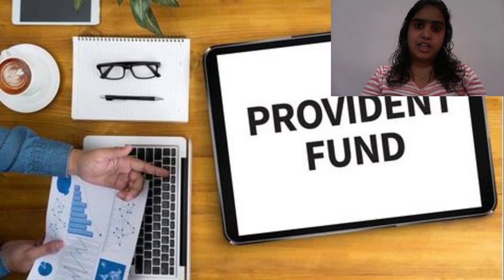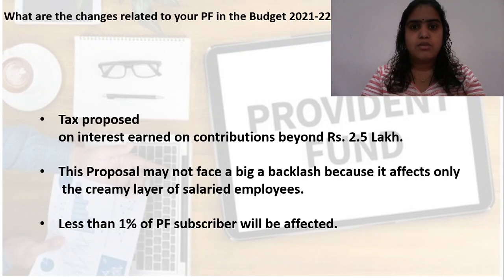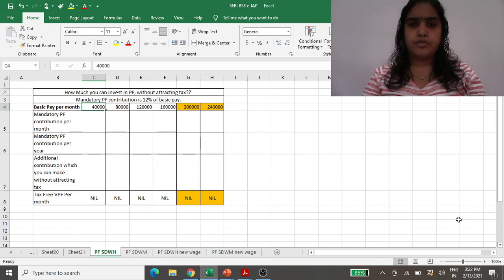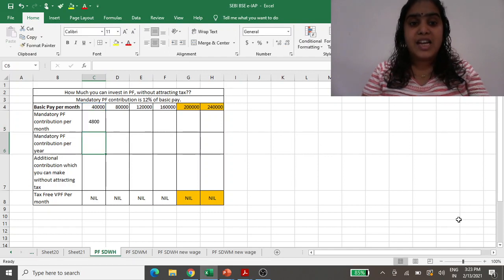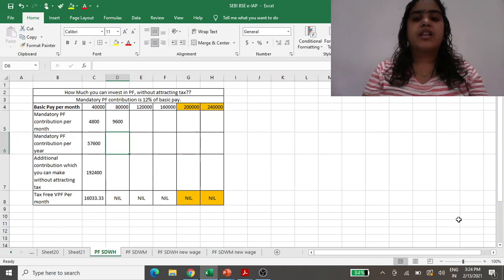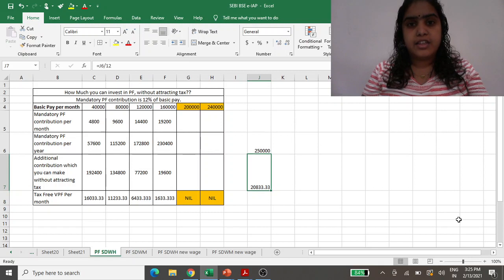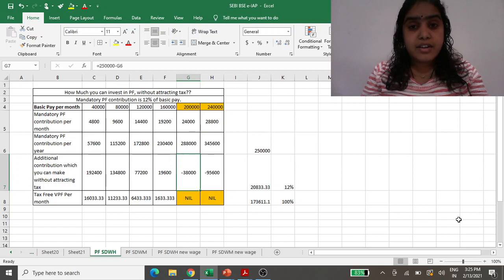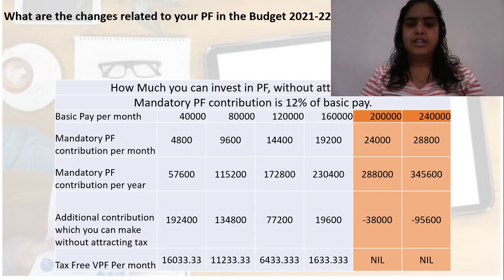BSE IPF English Investor Education Video: Proposed tax above 2.5 lakh contribution in PF